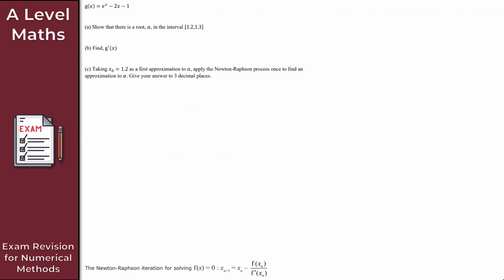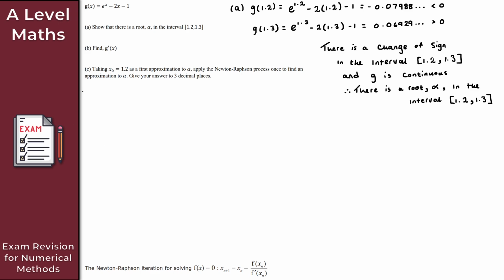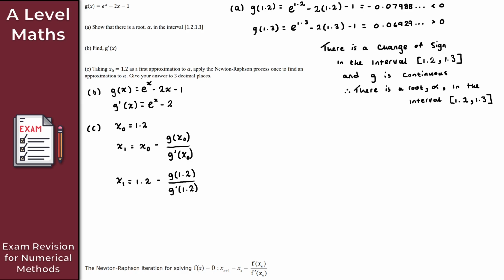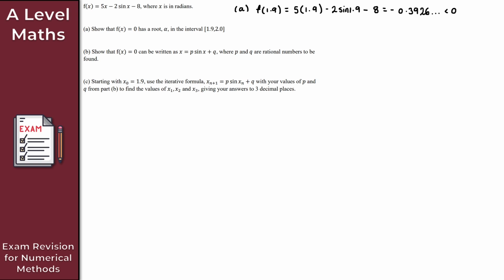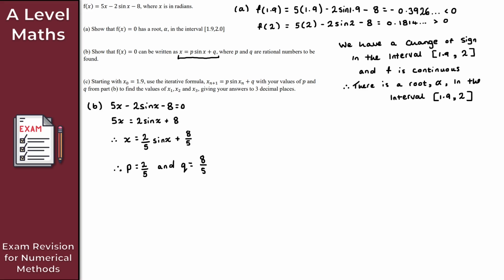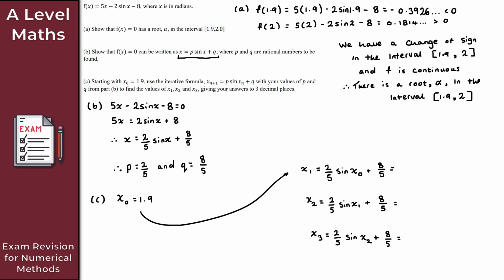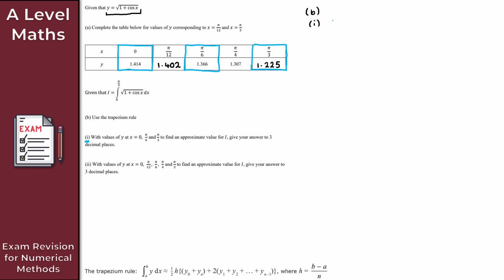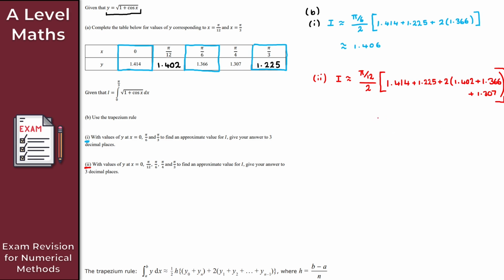A Level Maths | Pure - Year 2 | Exam Revision for Numerical Methods ✏️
In this video we will take a look at answering exam style questions for Numerical Methods in A Level Maths.

In the next video we are going to take a look at Integrating Standard Functions.

Circles -
Trigonometric Ratios -
Trigonometric Identities and Equations -
Vectors -

Introduction to Hypothesis Testing - 00:00